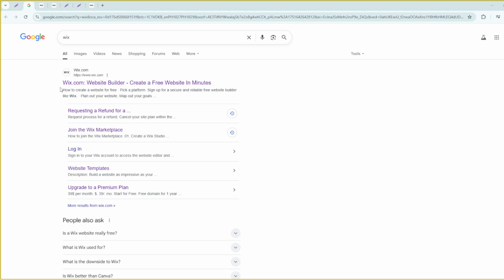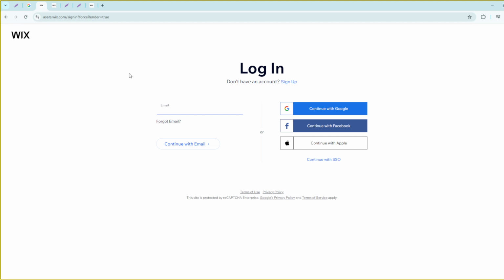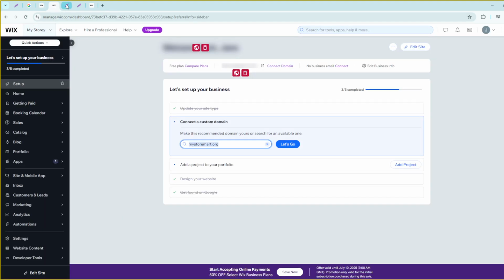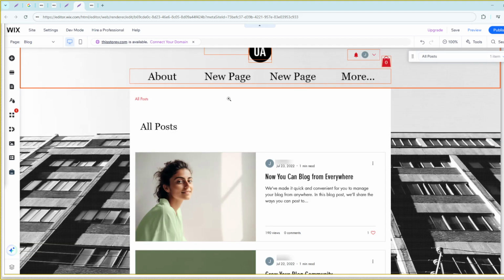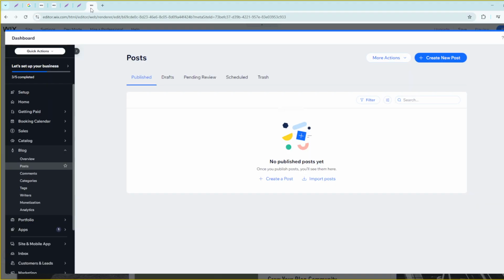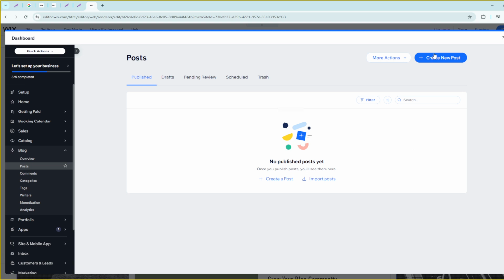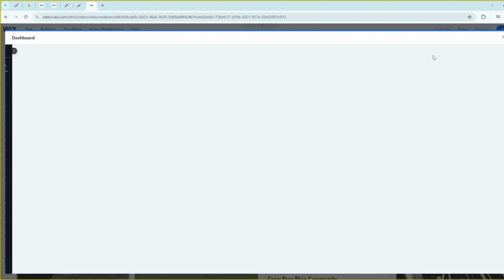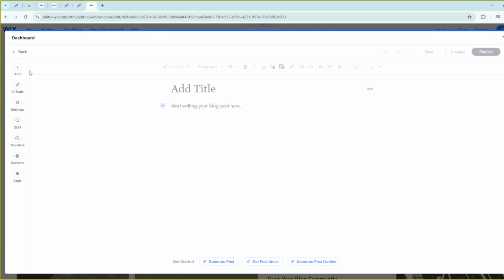How to Create Wix Blog [2026 Full Guide]